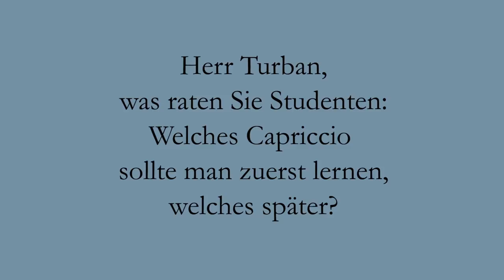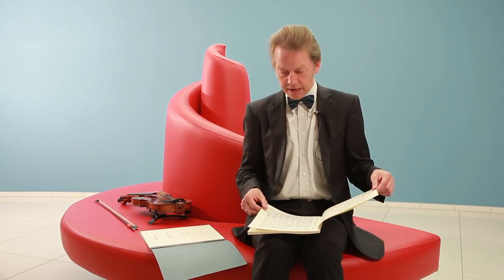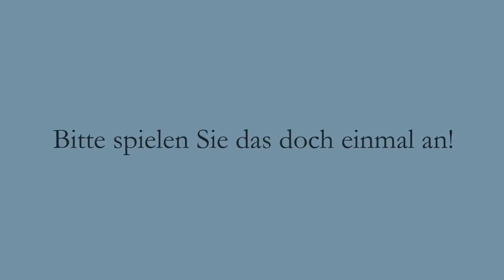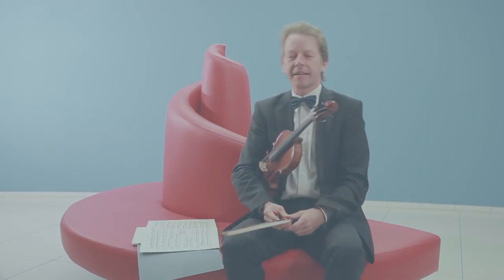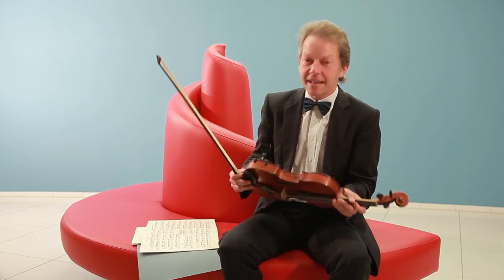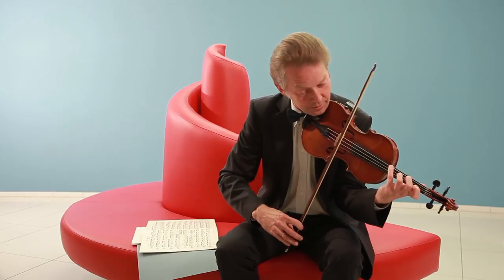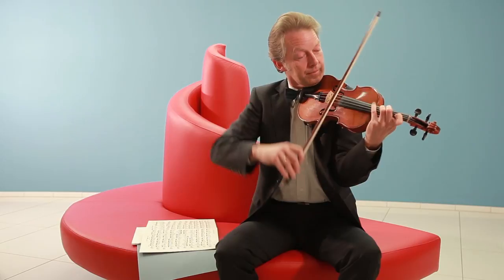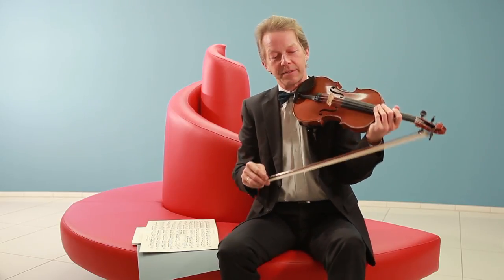Paganini: 24 Capricci op. 1 - deutsch - Interview mit Ingolf Turban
Interview mit dem Geiger Ingolf Turban zu den Capricci op. 1 von Nicolò Paganini im G. Henle Verlag, München.